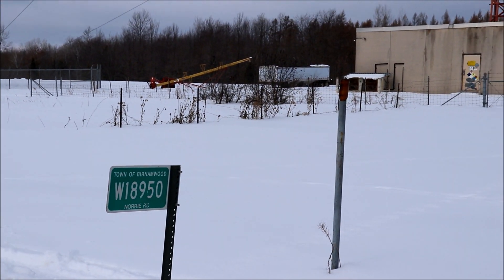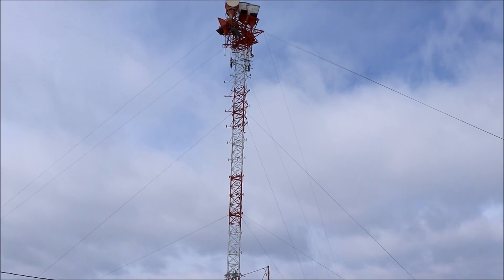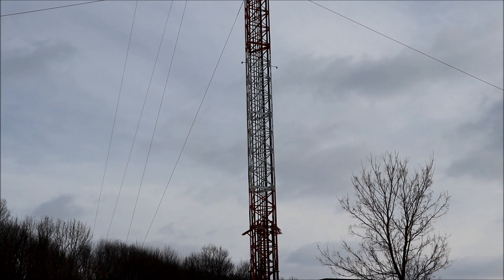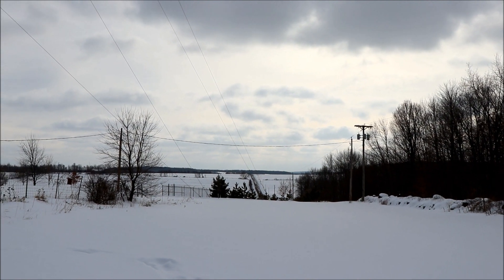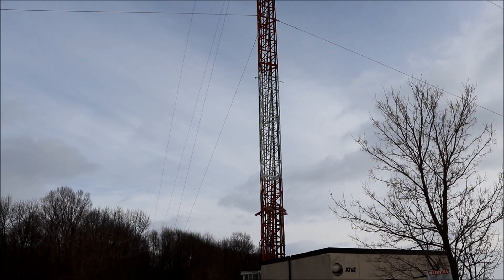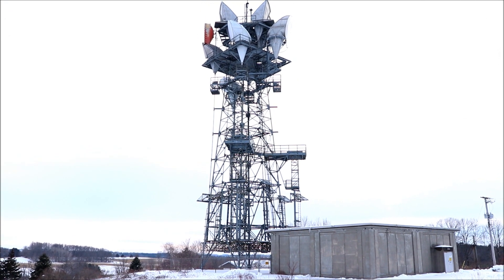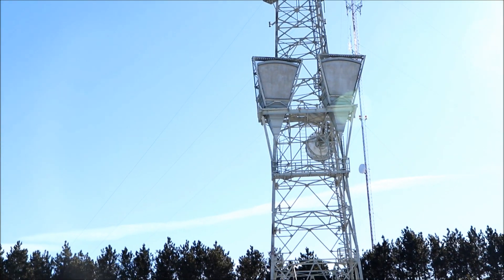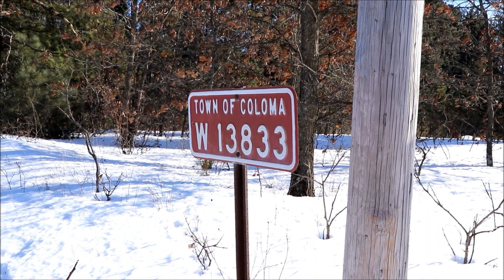AT&T Long Lines Towers